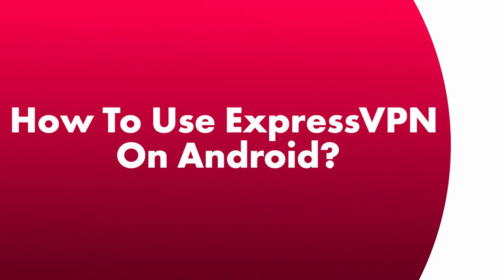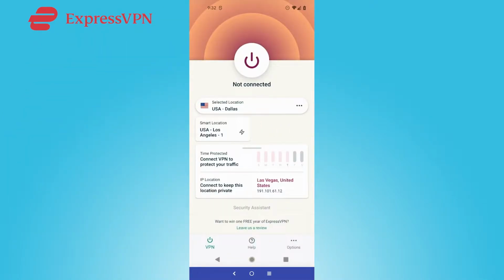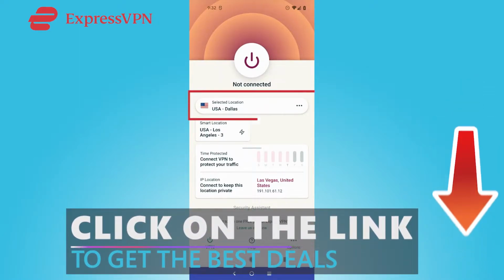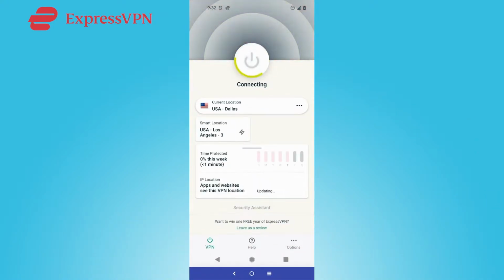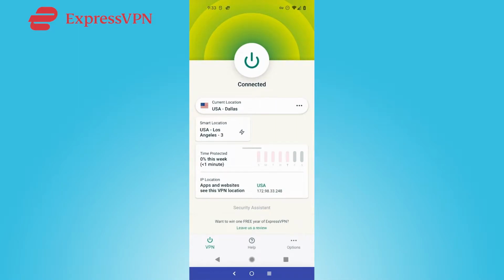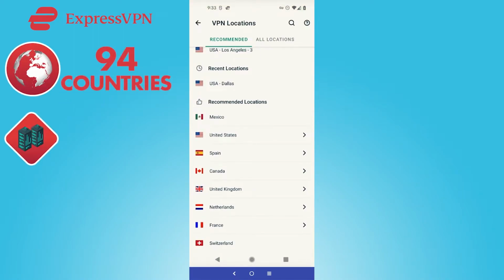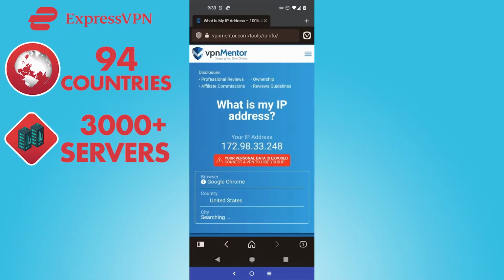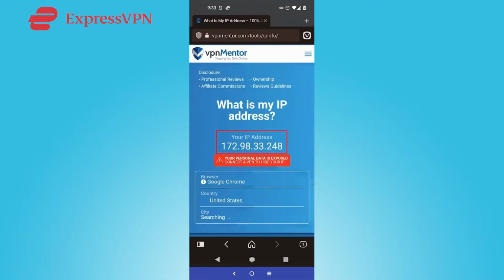How to Use ExpressVPN on Android 📱 | Our VPN Expert's Quick Guide 🏍️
[We are co-owned with ExpressVPN.]

ExpressVPN is often used to keep desktops and laptops safer on the internet, but there’s no reason to leave your phone unprotected. See the whole video for a (very) quick guide on how to install and run ExpressVPN on your Android phone. The setup takes only a minute or so longer than the whole video.

If you want to know about all of ExpressVPN’s features, and what it can do on every platform, check out the full review linked below. It’s got all the tests and benchmarks we’ve run:

00:00 How to Use ExpressVPN on Android
00:14 Select a Server on ExpressVPN Android
00:27 Server List ExpressVPN
00:38 Check Out You IP Address